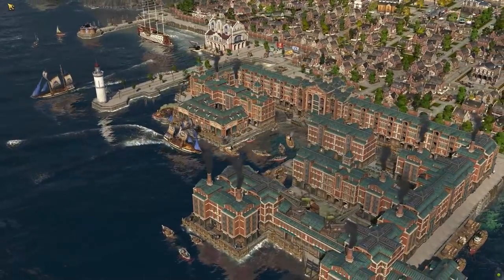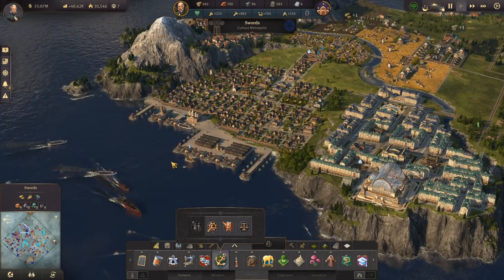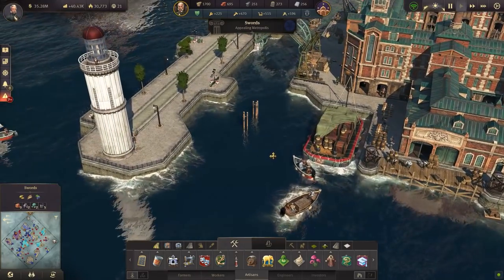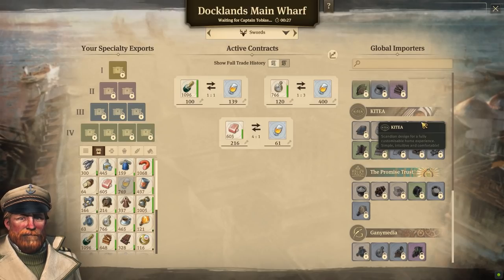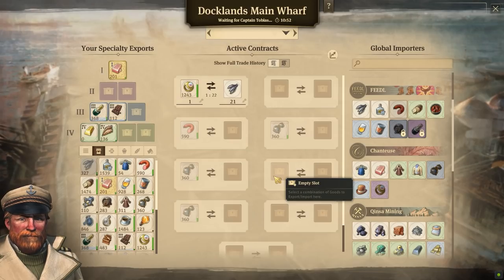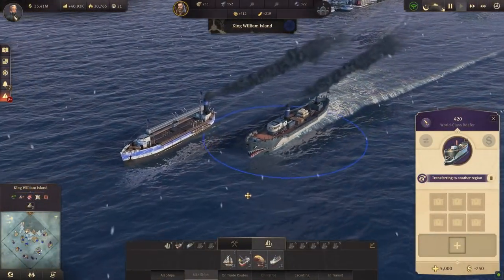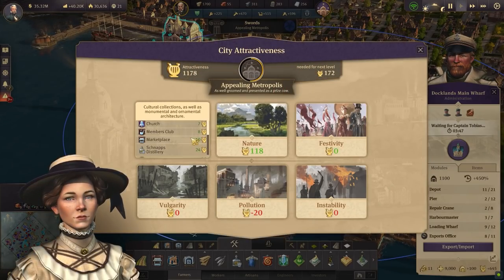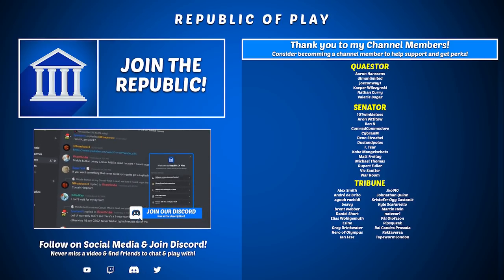ANNO 1800 - DOCKLANDS REVIEW - Trades, Ornaments, New Ship!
Anno 1800 Docklands is out coming soon, and in this video I break down the biggest gameplay features with Docklands and also my thoughts on it!